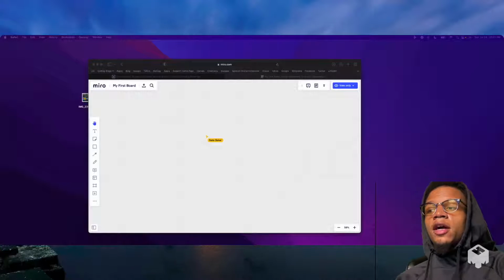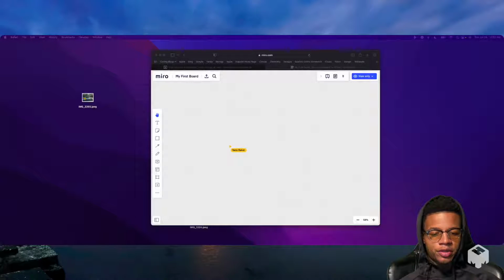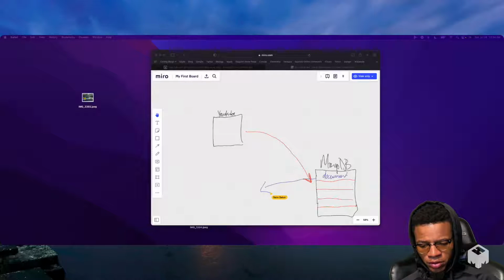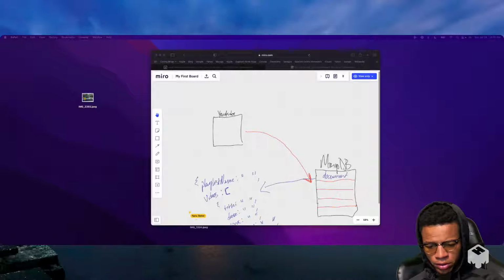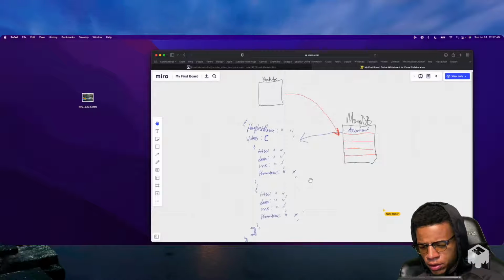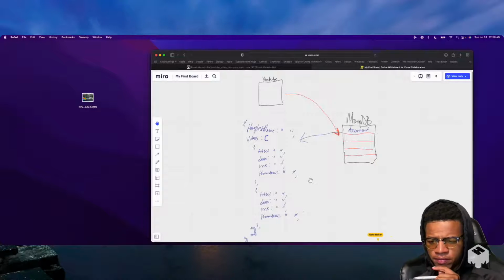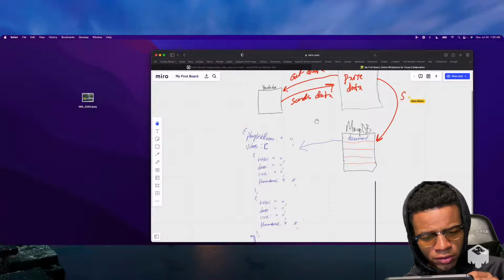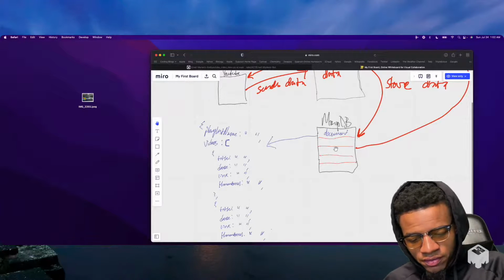Build An Email Marketing Bot With Python and StreamLit.io - Pt 8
In this live stream, we will focus on ideating the flow of going through each playlist on youtube, and for each video in that playlist, save the title, description, video link and thumbnail link. We will be using the Google API Client for Python to connect with YouTube and we will be storing the video data into a MongoDB Database. You don't wanna miss this one!

Peace,
SCN